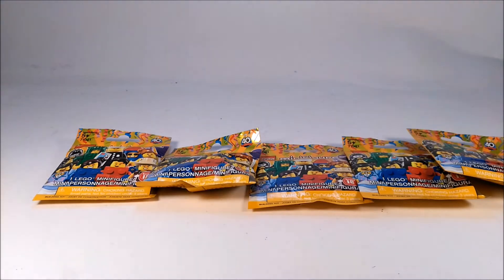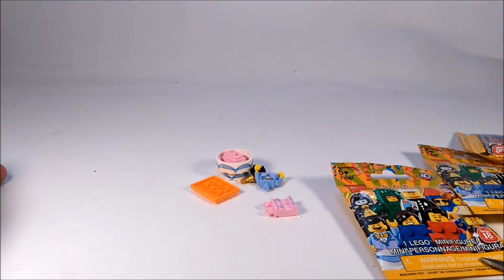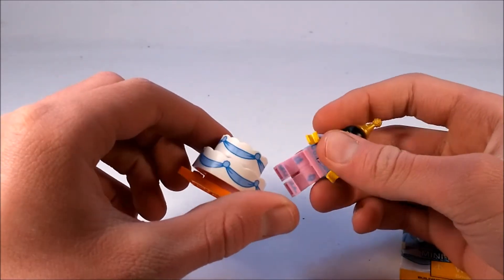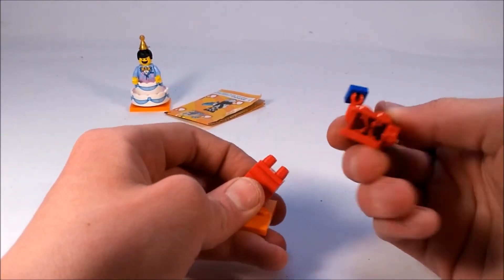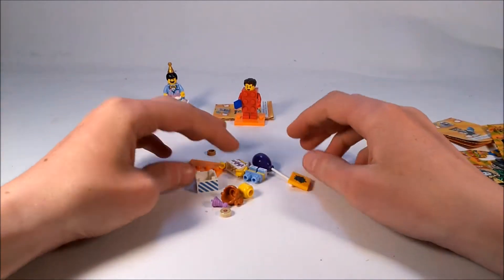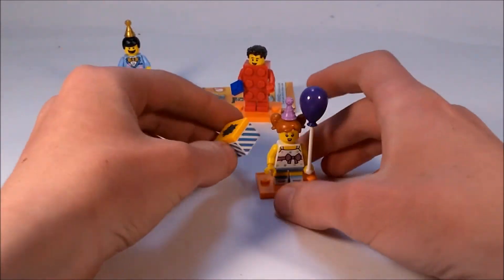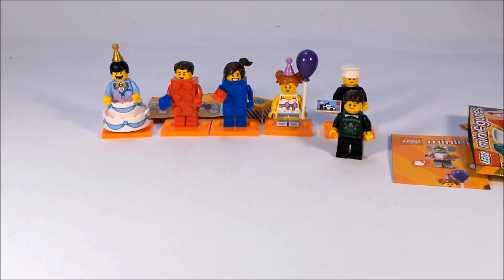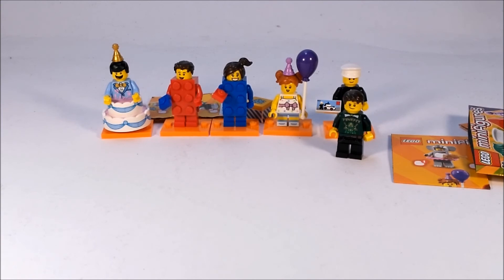LEGO MINIFIGURES SERIES 18! Opening up 5 packs!!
Hello everyone!!! in this video, I will be Opening UP five packs of Series 18! =D

Custom LEGO Mechs! Mech MOC Mayhem!

LEGO Ninjago!Sons Of Garmadon MOC's and Review! /JmUxuc

                                             COMMENT RULES!
Don't say bad words or you might get banned!
No advertising
and just be a  nice person overall!
Thanks for helping keep this channel family friendly! :)

Some of The music is by NCS on YouTube. :D